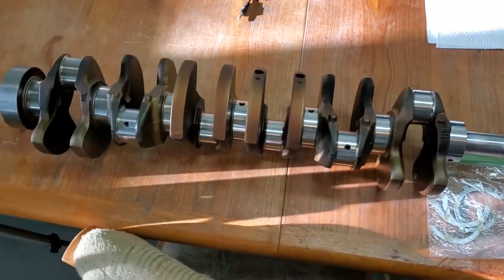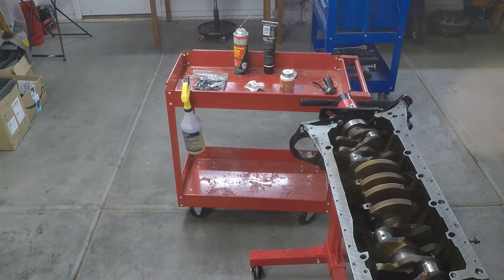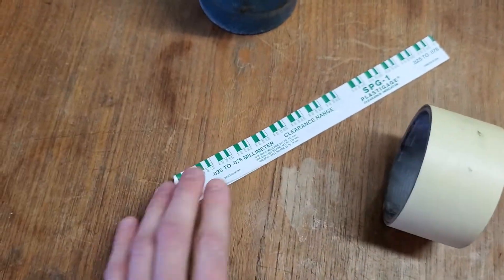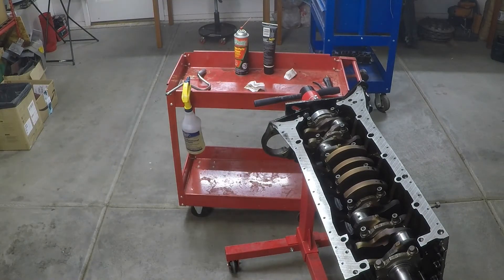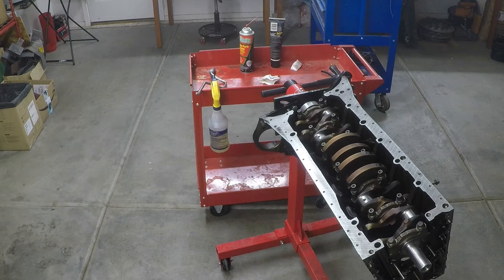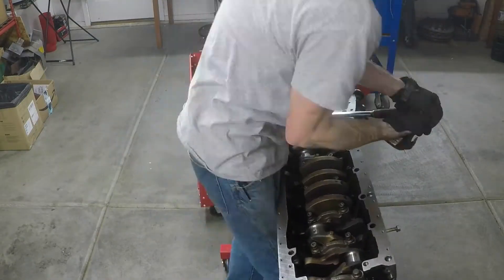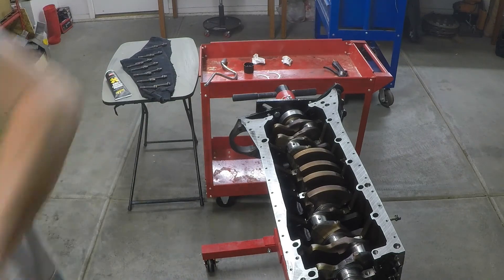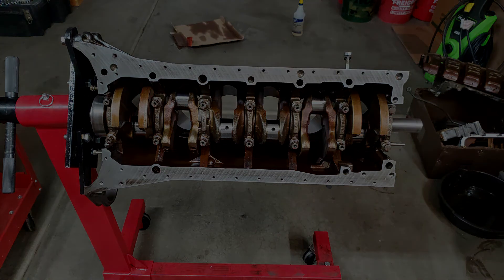Installing The Crankshaft - M104 Turbo Build (Ep. 11)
In this episode, I check the crankshaft bearing clearances using Plastigage, and finally install it back into it's home. I also go over some problems that have come up with this build, and the solutions I've come up with.

               Table Of Contents:
0:00 Intro
0:46 Problems and Solutions
6:32 Parts List (Jump Here)
7:10 How To Check Bearing Clearances
12:25 Main Cap Bolt Tightening Technique
14:01 Checking Clearances Using Plastigage
15:05 How To Install The Crankshaft
16:54 Final Check and Outro

                      Parts List:
Hastings Rings p#: 2m5070
Glyco Mains p#: H997/7 STD
Plastigage